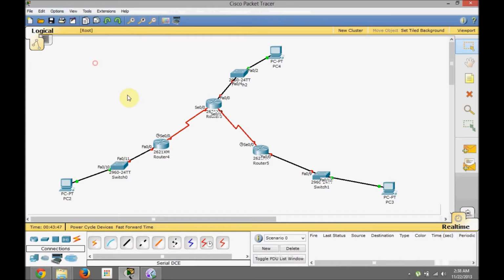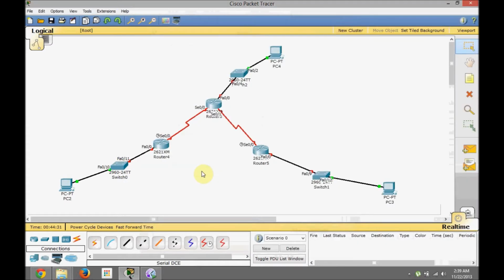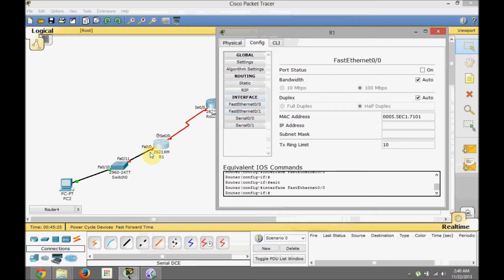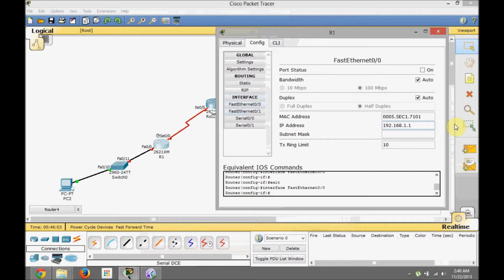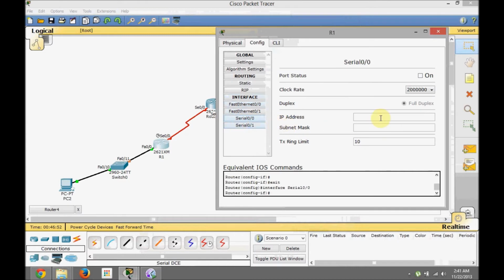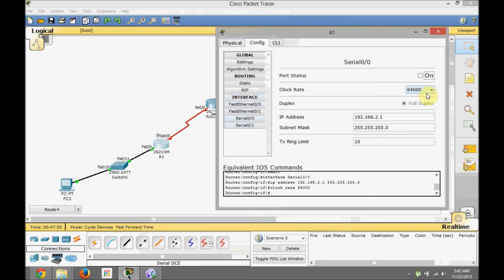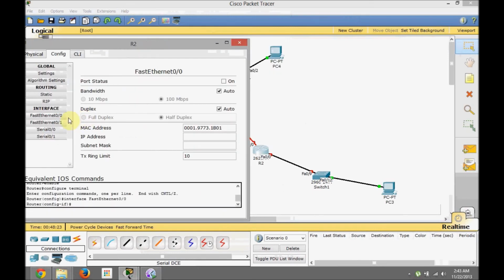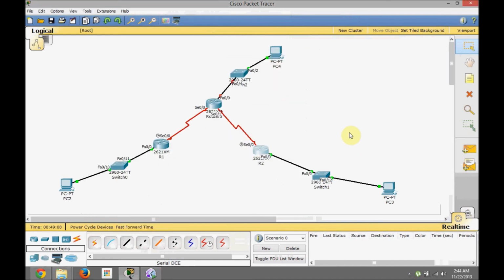CISCO Packet Tracer Tutorial # 2 - Configuring Routers (easy way) Part 1 - HashTagNerdz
In this video I explain how you configure routers in Packet Tracer without using Command Line interface. Very easy steps.